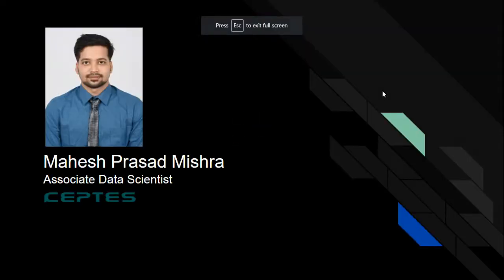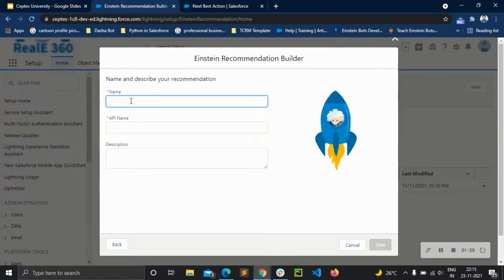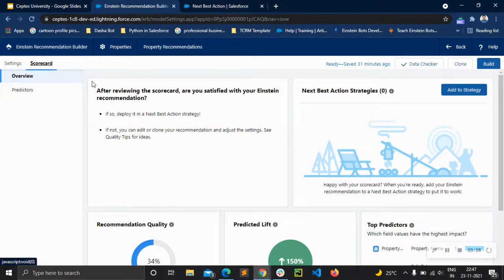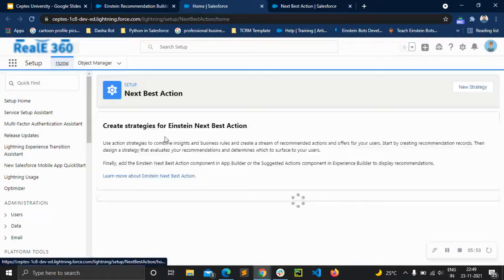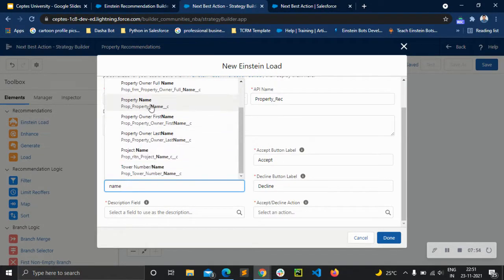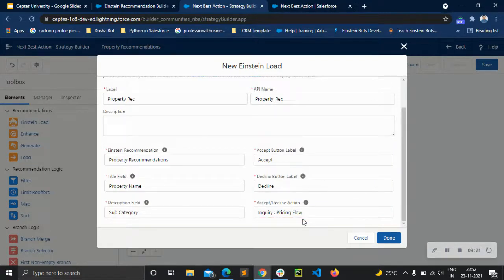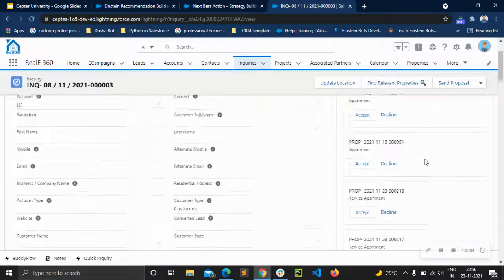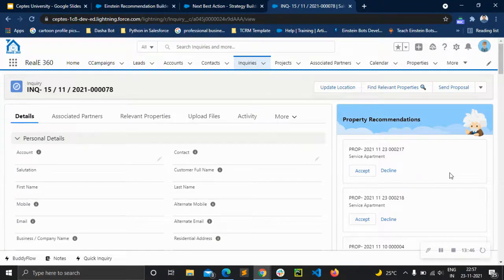Einstein Recommendation Builder - How to build and deploy it?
Einstein Recommendation Builder delivers personalized recommendations to customers. Unlike rules-based recommendations, Einstein-powered AI enables you to recommend anything to anyone. This video shows how you can setup Einstein builder and deploy it.